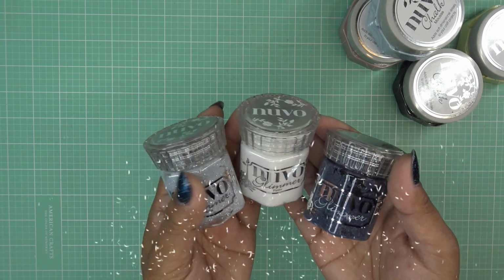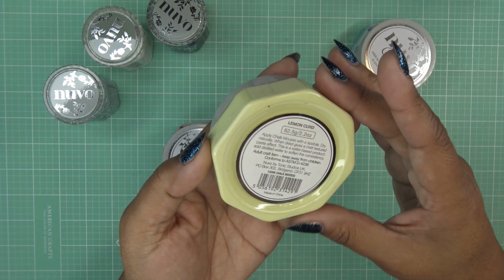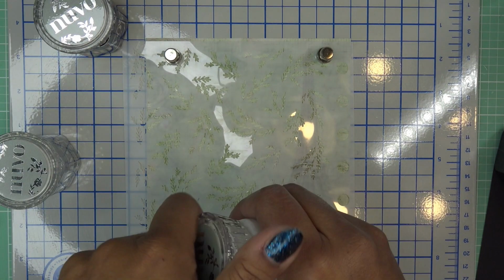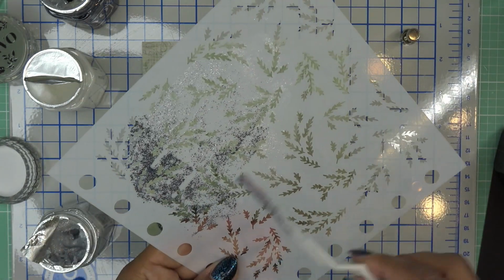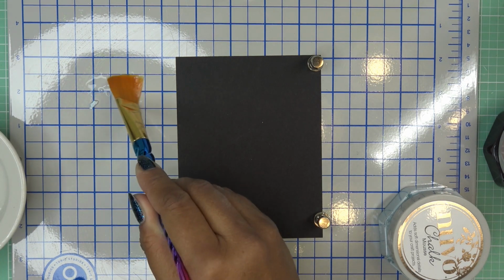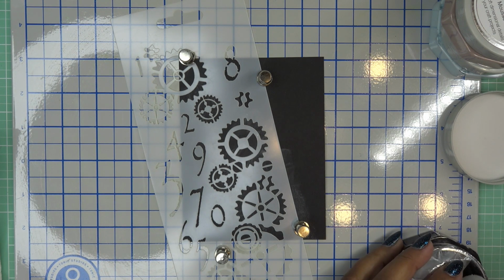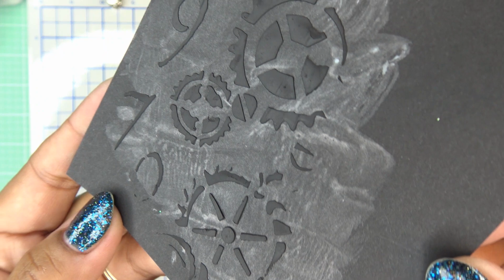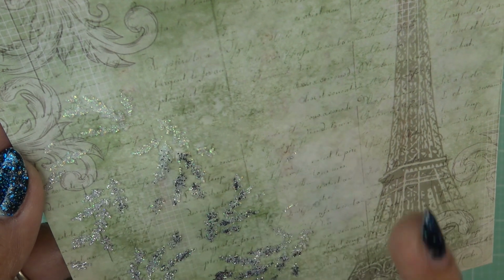Trying Out New Tonic Studios Glimmer Paste & Chalk Mousse! Glittery and Matte Embellishment Pastes!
Mailing Address:
Vianney Luna
United States